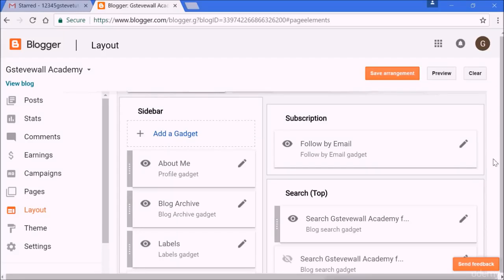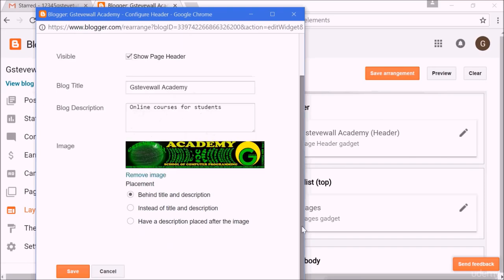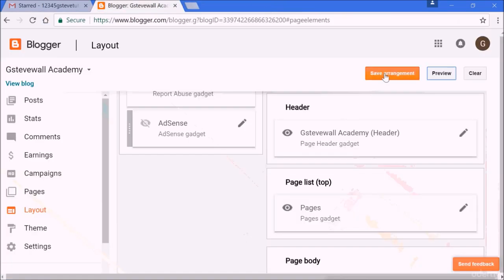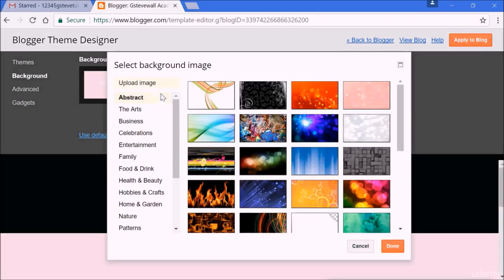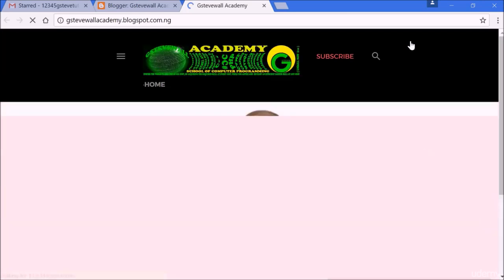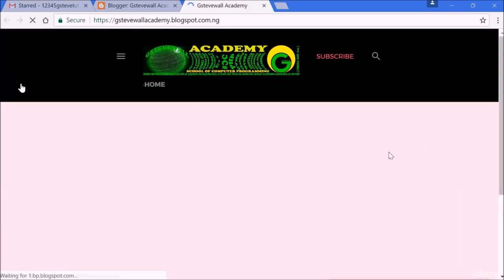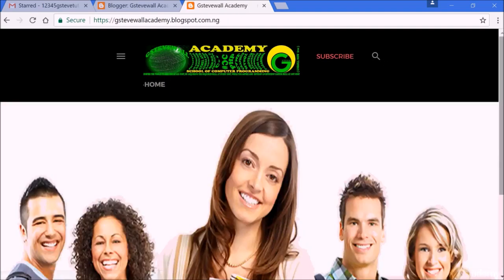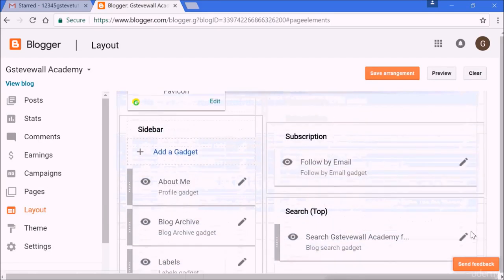Create BLOG |What is Blogger ? | Step By Step Tutorial|Adding Header And Background Image 06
hello friends in this video we will guide you how to add header and background image in your blogger
make money with blog
what is blogger
create blog
blogger youtube